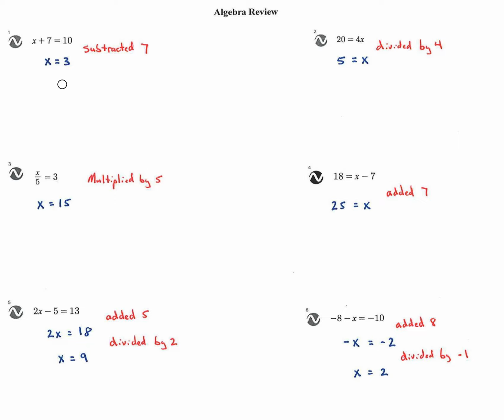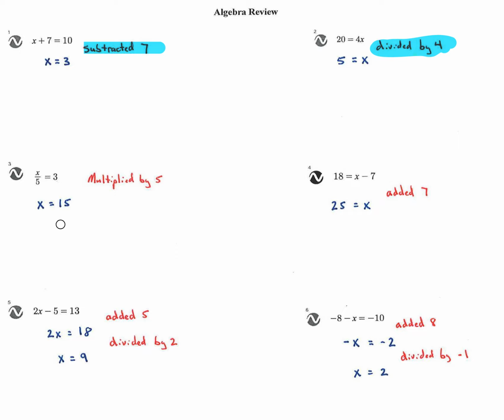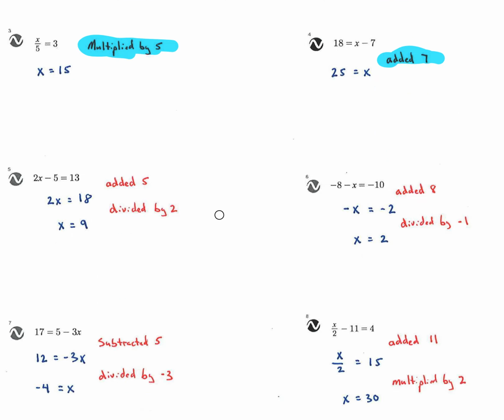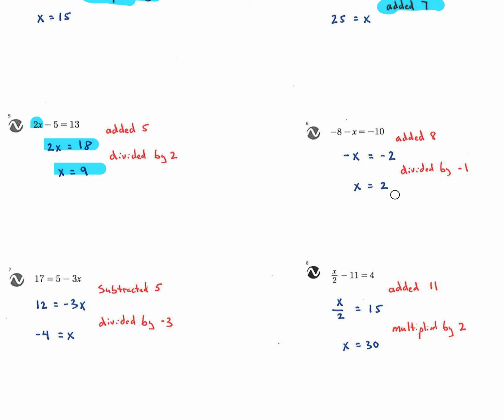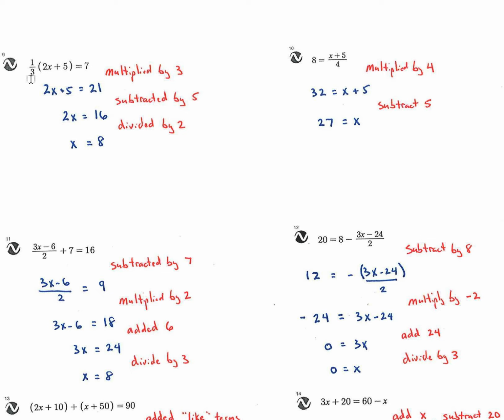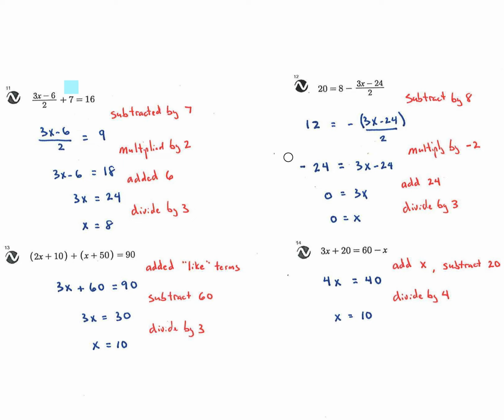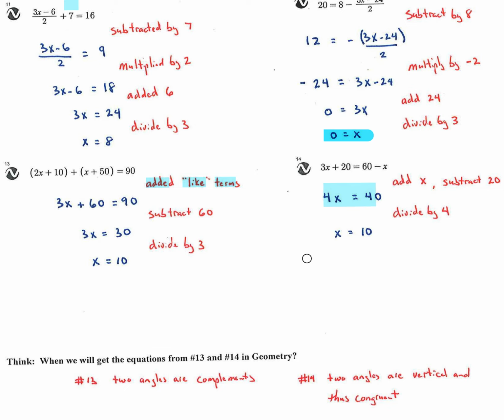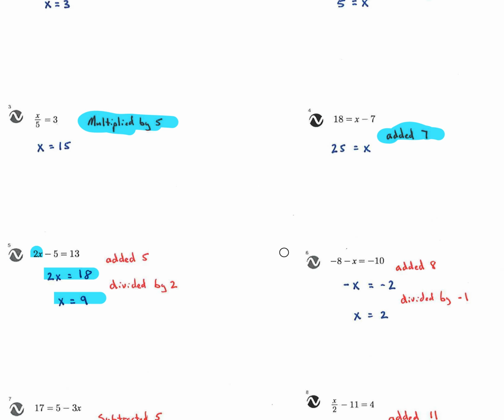Video Algebra Review KEY